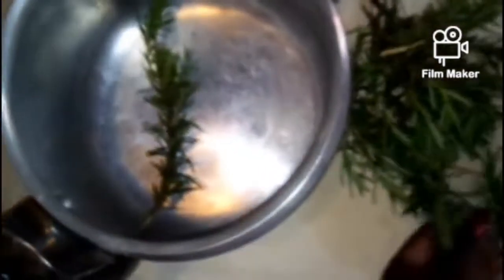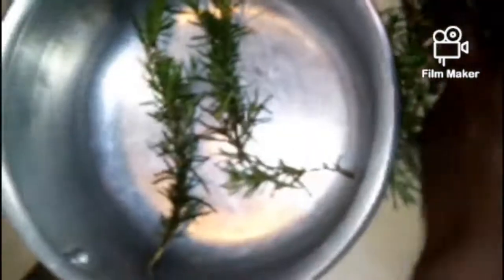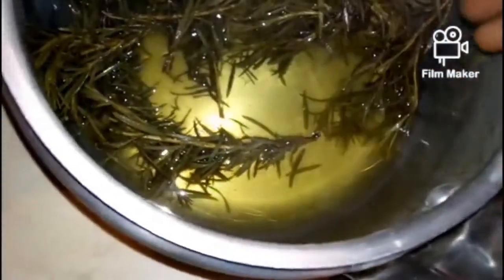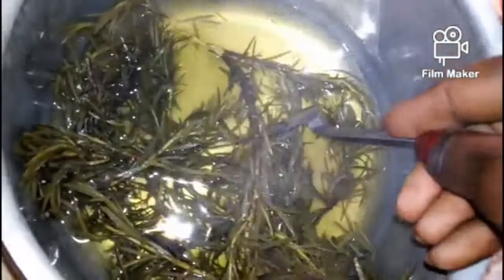DIY ROSEMARY WATER FOR RAPID HAIR GROWTH AND HAIRLOSS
DIY rosemary water for rapid hairgrowth and hair loss

Rosemary water is one of the best solutions to damaged , falling and no growth hair. Using it often will enhance the volume and length of your hair.
It promotes blood circulation on your scalp hence enhancing growth it also  prevents premature greying
It contains anti-inflammatory properties which sooth and heals your scalp and antifungal properties which prevent itchy scalp, dandruff and other scalp infections